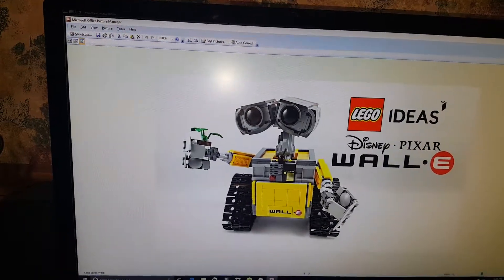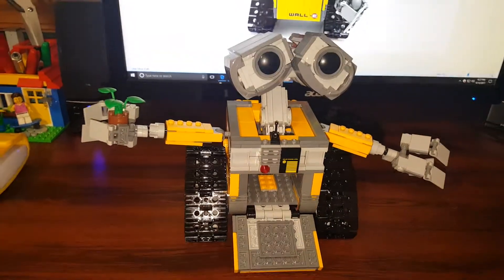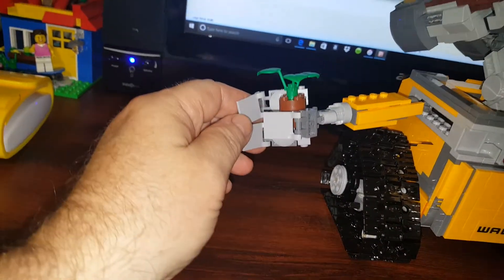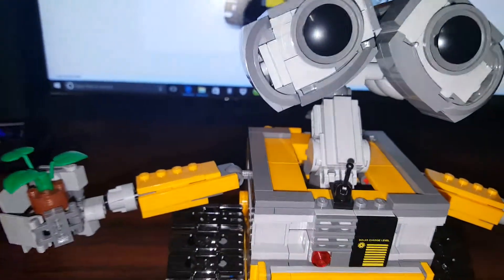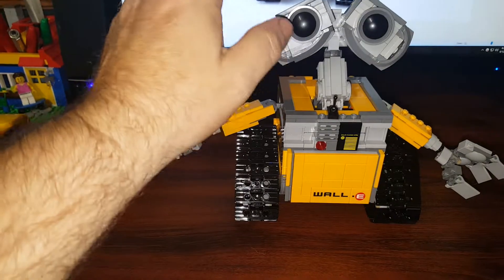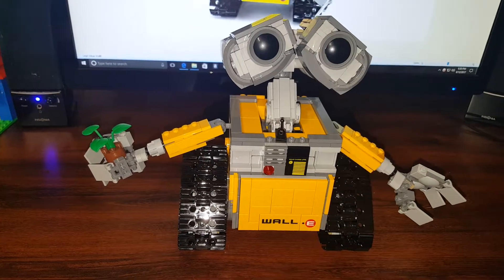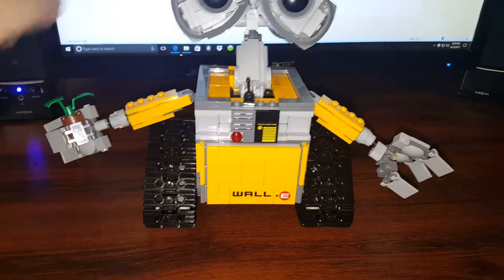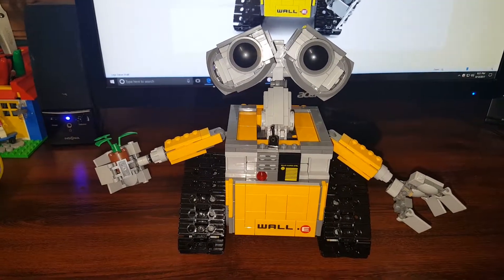Lego Ideas WALL*E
This is a video showing the assembled Lego Ideas kit 21303 of the star of star of the Disney Pixar film. My wife and I put this together in June 2017